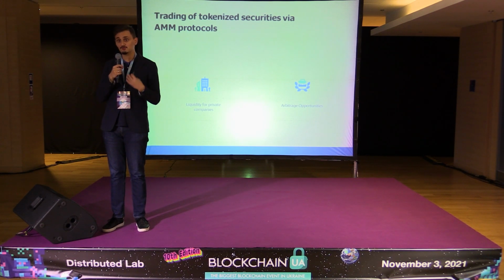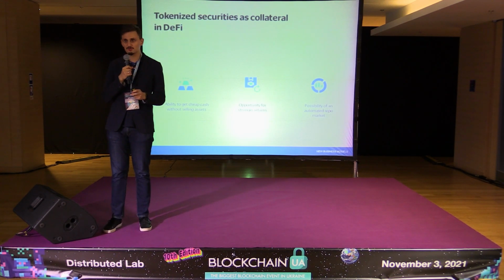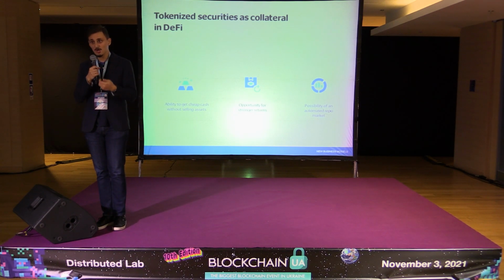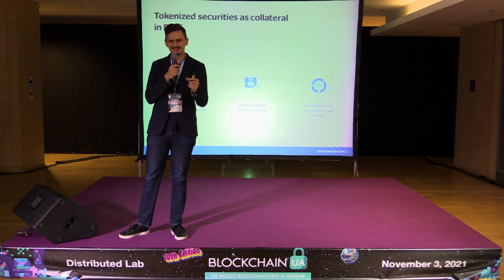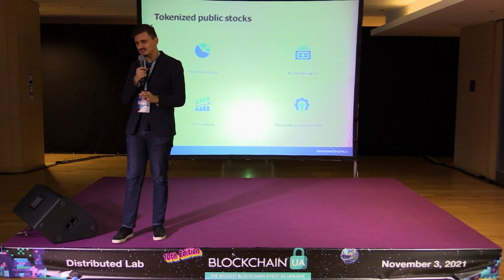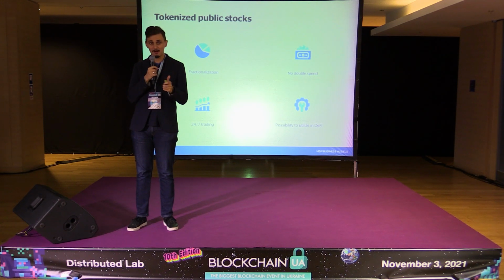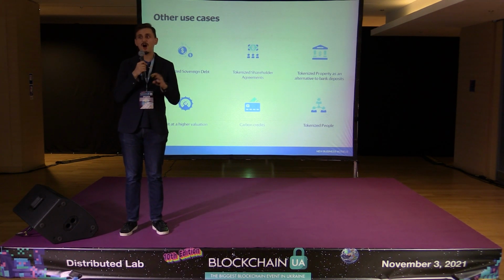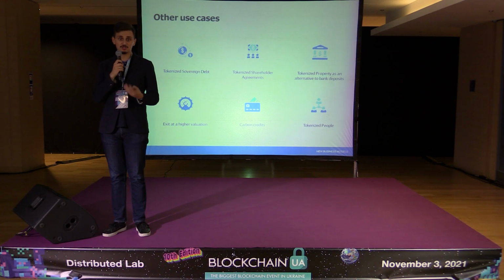BlockchainUAx10: Borys Pikalov. Disruptive developments in asset tokenization use cases.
Borys Pikalov, Co-Founder of Stobox.
Topic: Disruptive developments in asset tokenization use cases.
В этом году BlockchainUA объединила более 1000 блокчейн-предпринимателей, инвесторов, энтузиастов, IT-экспертов и представителей СМИ со всего мира для обсуждения и решения насущных проблем в области блокчейн и децентрализованных технологий.
Ключевой темой на BlockchainUA x10 Edition стала “Проблемы и преимущества DeFi, развитие NFT рынков и особенности приватных систем токенизации”. Выступления представленные с 10ой конференции несут в себе практические знания и смогут помочь Вам разобраться в быстрорастущей индустрии блокчейна, а также найти им практическое применение в реальном бизнесе.
📸Фотоотчет:
Не забывайте отмечать нас в instagram и facebook c хештегом
До встречи на других наших ивентах!
Команда Distributed Lab.